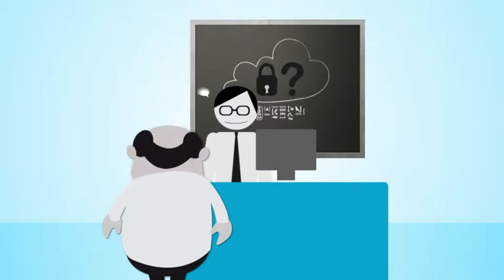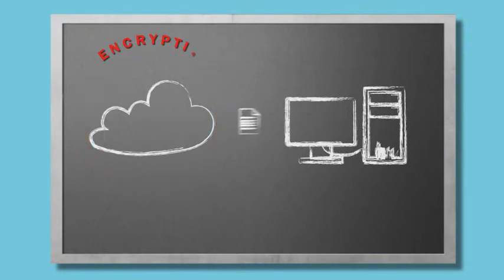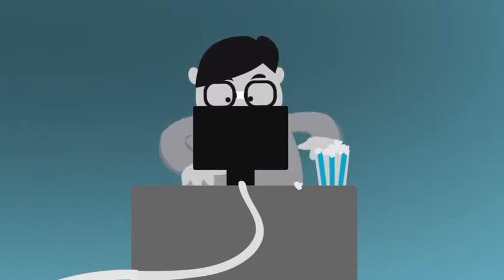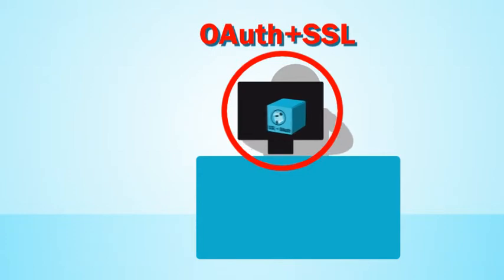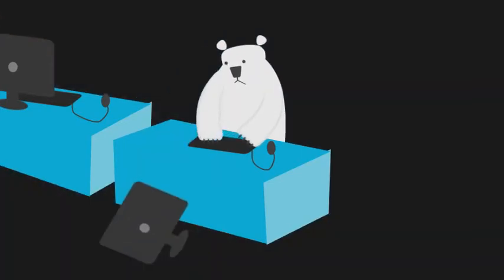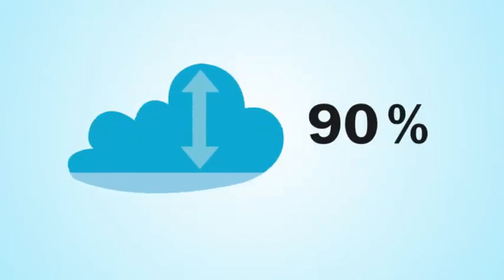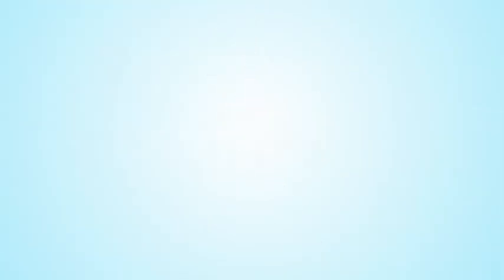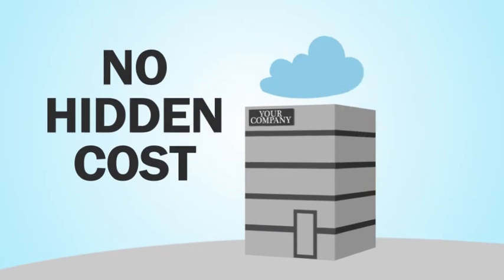Vaultize: Endpoint Backup, File Sharing and More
Vaultize is an enterprise-class solution for secure file sharing & sync between users, sharing with third parties over web, enterprise mobility with sync across mobile devices, secure anywhere anytime access to corporate file servers, endpoint backup, endpoint encryption and Google Apps backup -- all with centralized IT control. It's also the first to do encryption and de-duplication at source (patent-pending)! And, flexibility to choose between public cloud, private cloud and appliance.